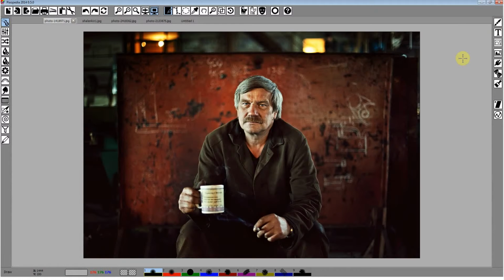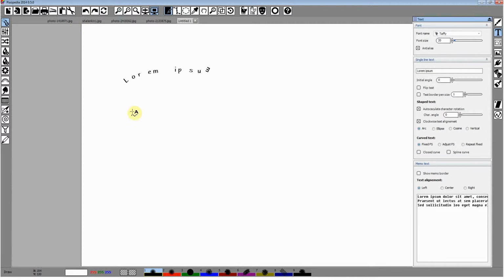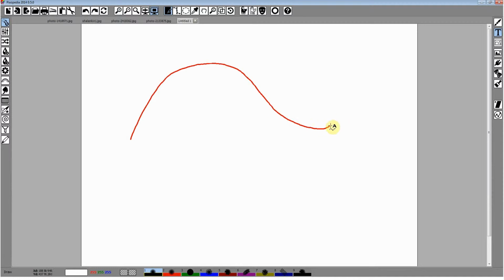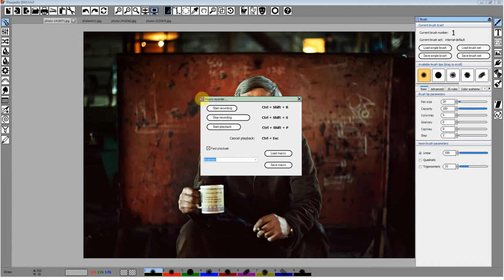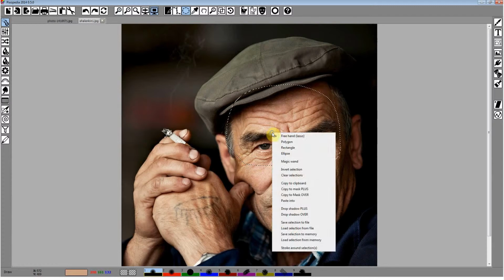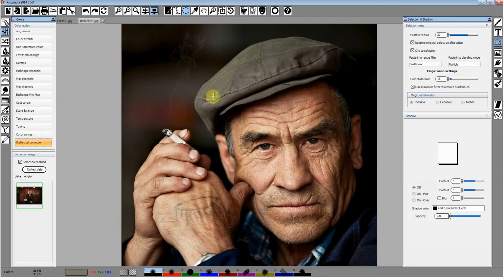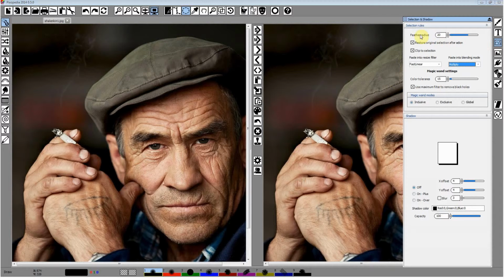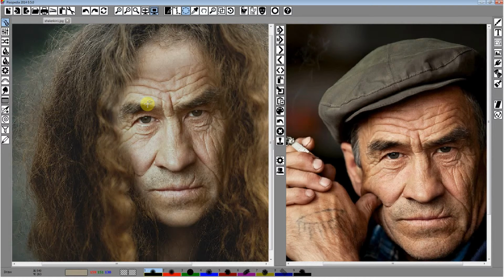Pixopedia 2014 Version 0.5.0 News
News in this version: two new CML brush coupling modes. New selection tool options. Master/slave image mode. Color correction modifications. Curved text shape. Macro recorder and player.